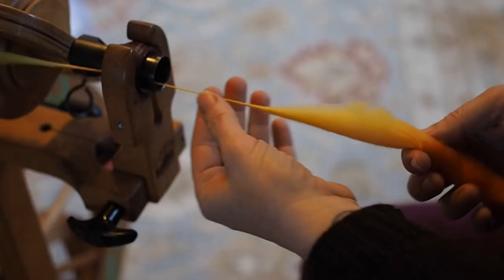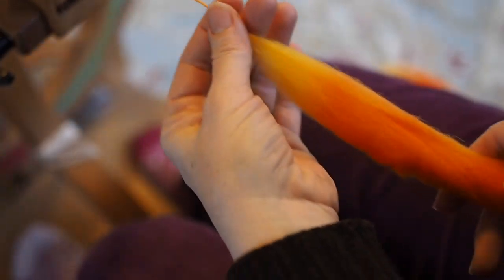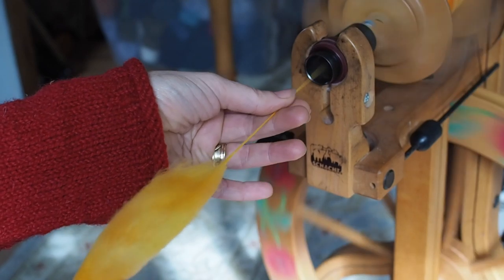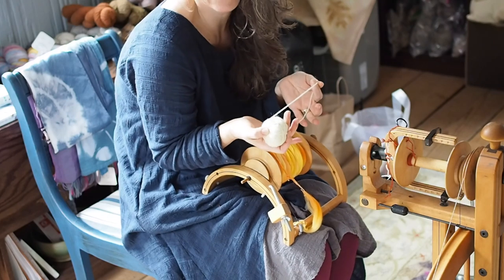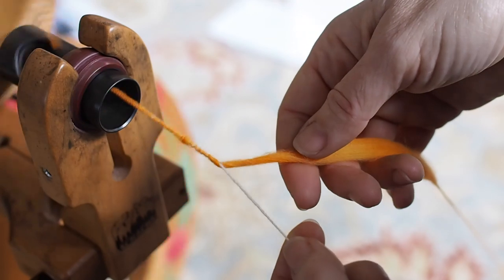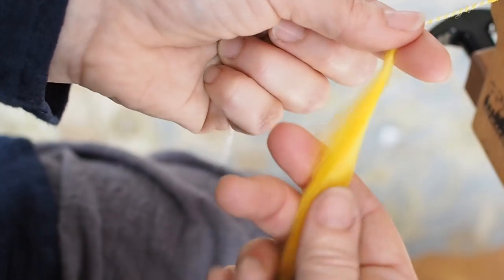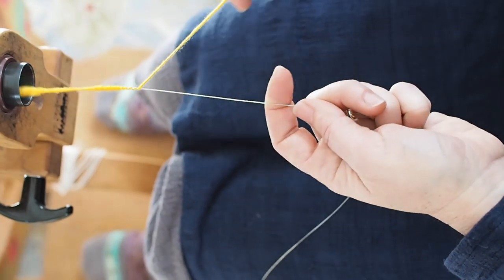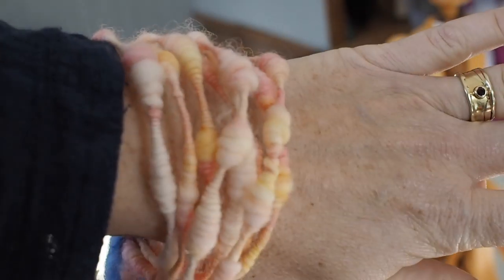Coil Spinning Yarn and Wire - Tutorial - Beehive Yarn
Coil spinning is such a fun way to play with fiber, especially when it's bright and colorful.  It doesn't take a whole lot of concentration once you get the hang of it.  And it's a great way to create beautiful yarn to accent your knitted, crocheted, and woven pieces!

In this tutorial, I go over how to prepare and spin your fiber to create coils over a core of yarn or wire.

Maria